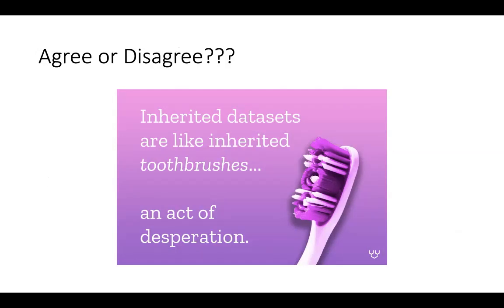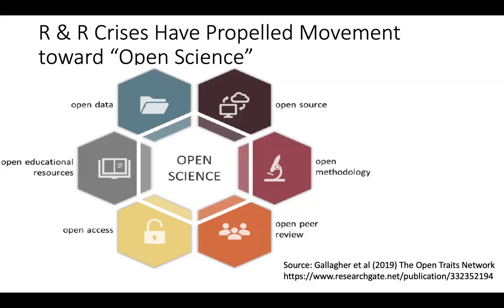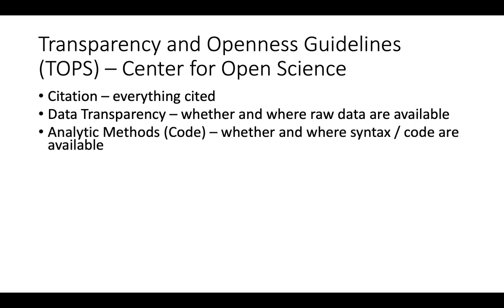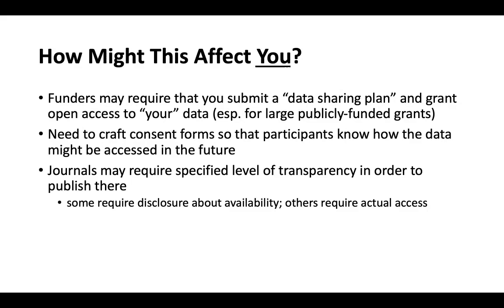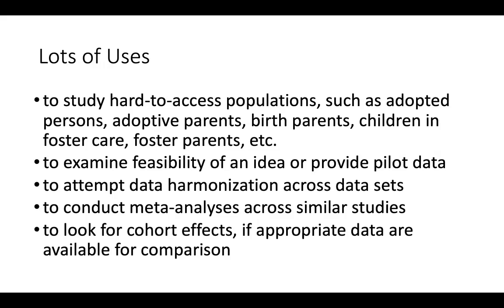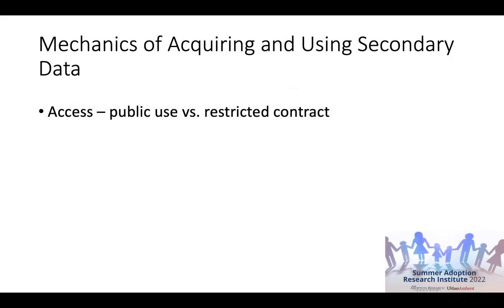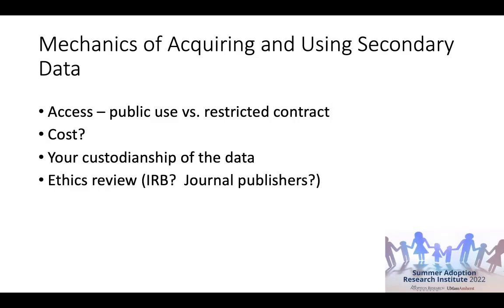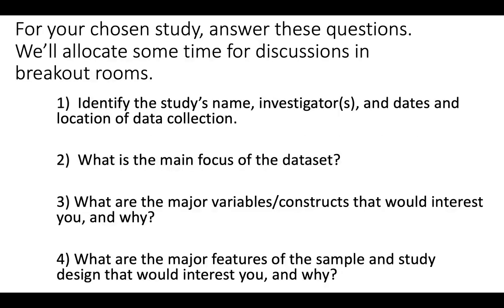Hal Grotevant - Secondary Data SARI 2022 presentation